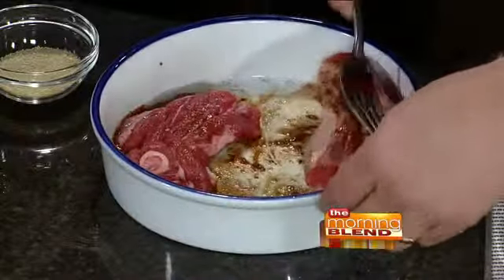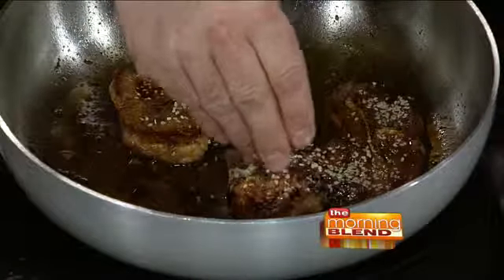Cooking with Chris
From doing the cooking to educating others about the art, watch as Chef Chris Koetke discusses what got him interested in the food industry, what it is like cooking all over the world and what demo's he will be doing at the the 23rd Annual Milwaukee/NARI Fall Home and Remodeling Show.

     Chef Koetke is the vice president of  the Kendall College School of Culinary Arts and for Laurette International Universities. He is the host of the Midwest Emmy-nominated show, "Let's Dish", co-author of the award-wi